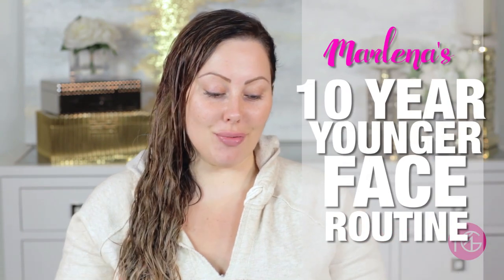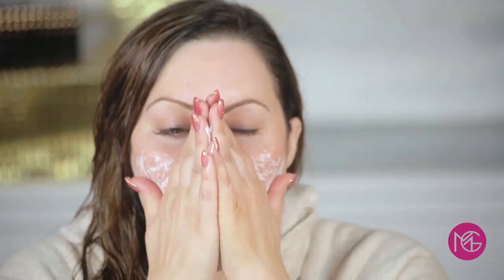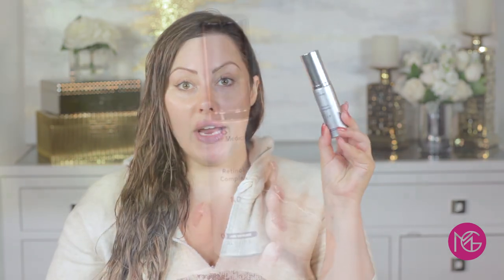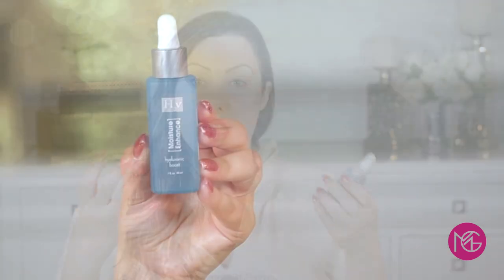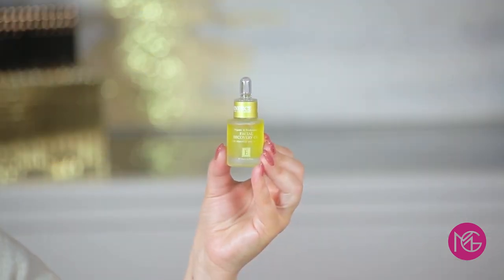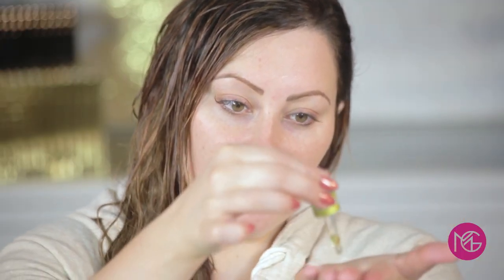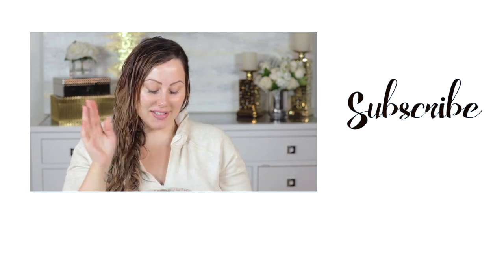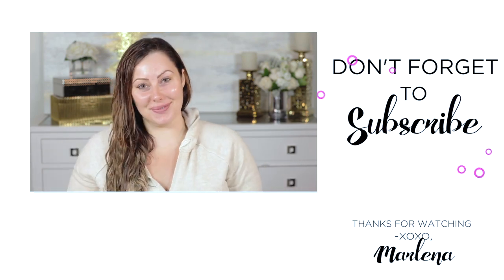10 Years Younger Skin Routine | Makeup Geek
I've been asked SO much about what my skincare routine is, and I swear by my routing transforming your skin!  My skin texture is better now than it was 10 years ago, and it's because I've had a rigid routine for many years.  Fillers, Botox, and any other injections do add volume or help with some wrinkling, however they do not change the texture of your skin which is most important.  Hopefully these tips help you all!

Products used:
Burts Bees Facial Wipes
Skin Medica Retinol Complex 1%
Hyaluronic Acid
Eminence Facial Recovery Oil
NIA 24 Skin Strengthening Complex

xoxo,
Marlena